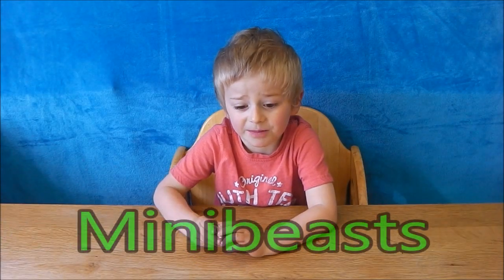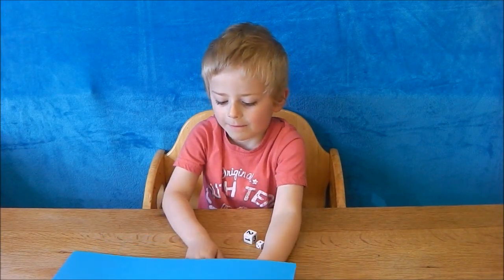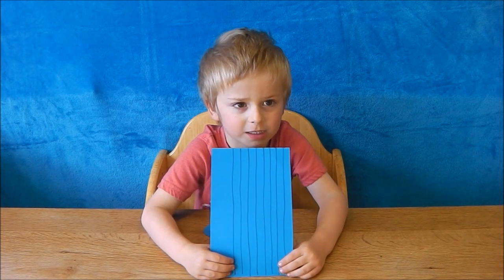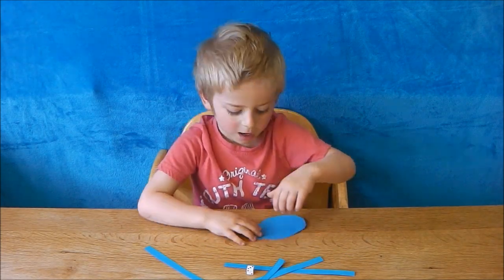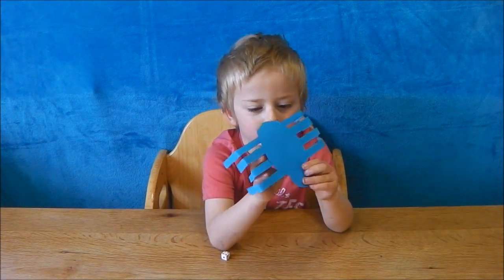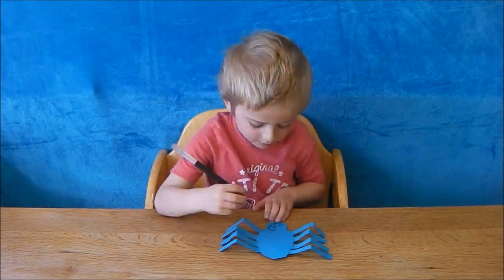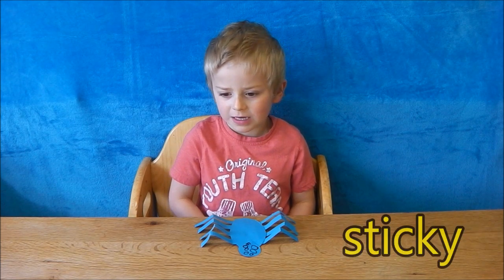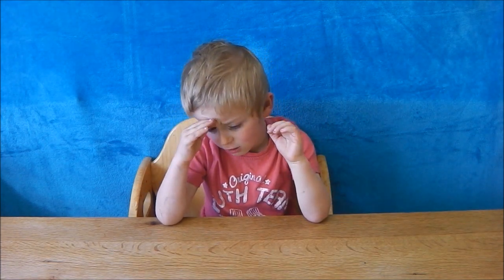How to Make a Spider - Learn Minibeasts | Kids Educational Videos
Learn how to make a cool spider in this fun minibeast tutorial!

As part of the National Curriculum, reception children learn about minibeasts. This video gives you a really fun way to support your kids learning at home. In this episode learn how to make a spider, and during the creative activity, find out about the key parts that make up a spider.

We then prepare for our big hunt (special episode coming soon) by learning about a spiders habitat, and where we will be likely to find some.